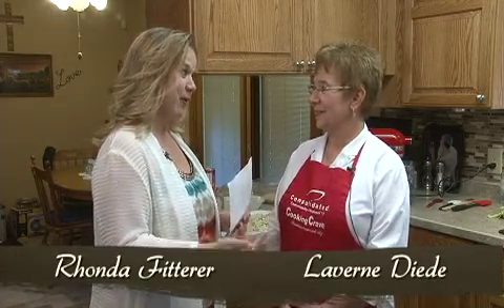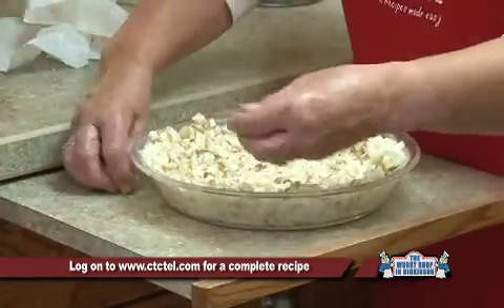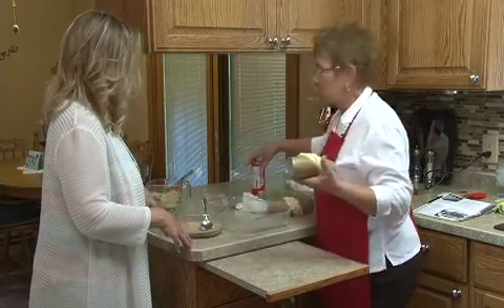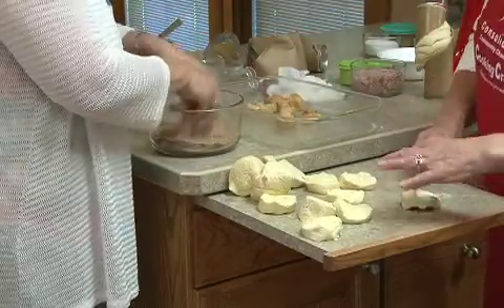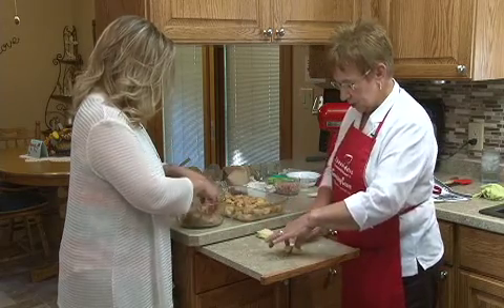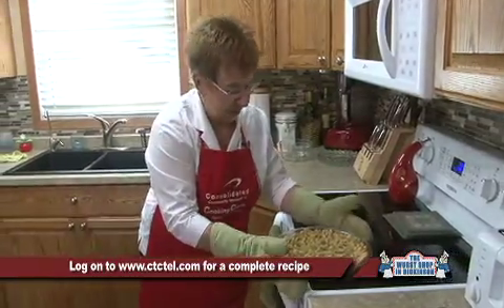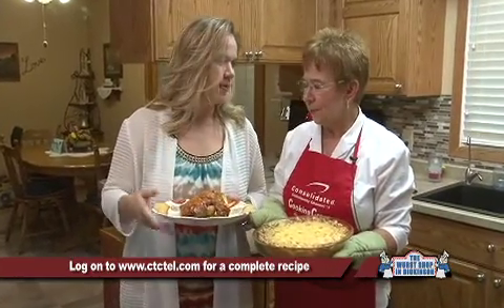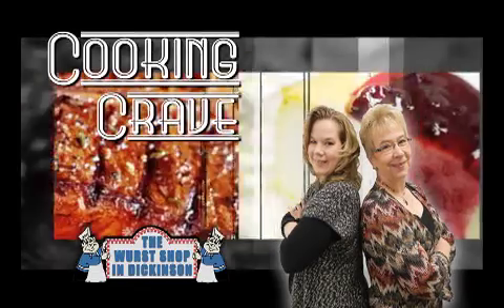Cooking Crave - Ep 120 - Cinnamon Pull A-parts & Hash Brown Ham Quiche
Cinnamon Pull A-parts & Hash Brown Ham Quiche

Cinnamon Pull A-parts
4 small tubes Buttermilk biscuits
2 cups sugar, divided
1 tsp cinnamon
3/4 cup vanilla ice cream
1/2 cup brown sugar
1/2 cup butter

Preheat oven to 400 degrees. Combine 1-1/2 cups sugar and cinnamon in a bowl; quarter biscuits and roll in the sugar mixture and put in a greased 9 x 13 in baking pan. In a microwave safe bowl, add remaining ingredients, heating until mixture is smooth and pour over biscuits. Bake for 20 minutes.

Hash Brown Ham Quiche
3 cups frozen shredded hash brown potatoes, thawed
1/4 cup butter, melted, divided
1 cup shredded pepper-Jack cheese
1 cup shredded Swiss cheese
1 cup diced fully cooked ham
2 eggs
1/2 cup heavy whipping cream
1/4 tsp seasoned salt

Preheat oven to 425 degrees. Press hash browns between paper towels to remove excess moisture. Grease a 9-in. pie plate with 2 teaspoons butter. Press hash browns on the bottom and up the sides of plate. Drizzle with remaining butter. Bake, uncovered for 20 – 25 minutes or until edges are browned.

Combine cheeses and ham; spoon in the crust. In a bowl, beat the eggs, cream and seasoned salt; pour over the ham.

Reduce heat to 350 degrees. Bake, uncovered for an additional 20-25 minutes or until a knife inserted near the center comes out clean. Let stand 10 minutes before serving.